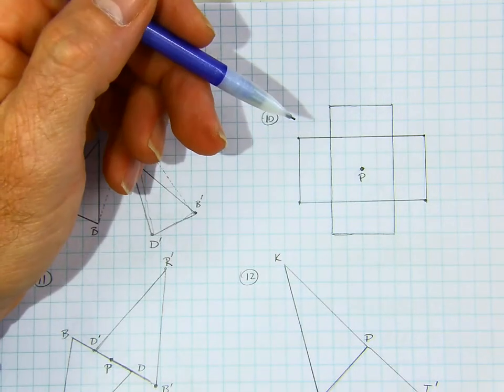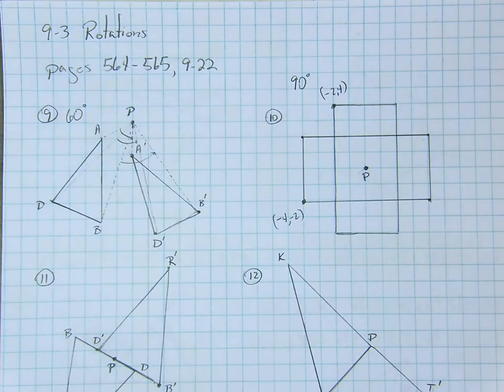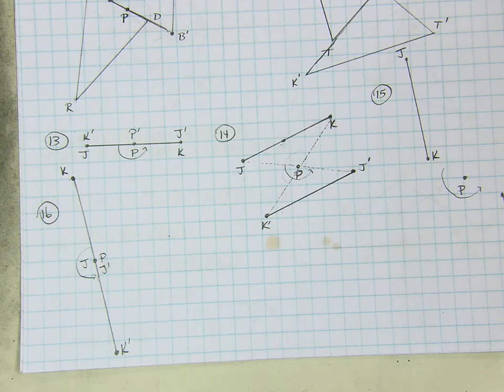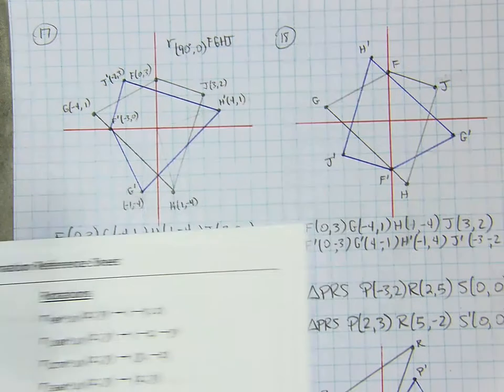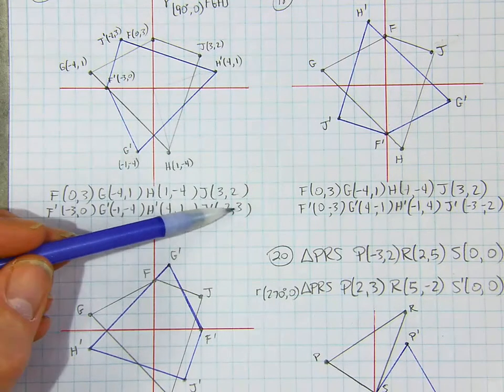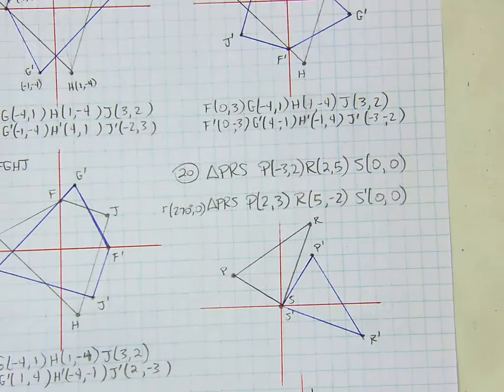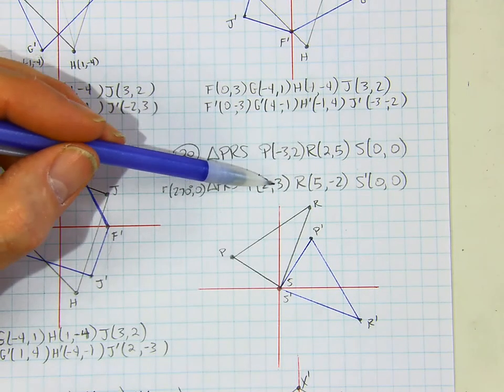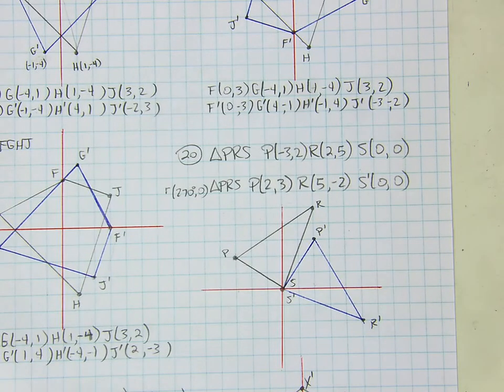9-3 Rotations answers